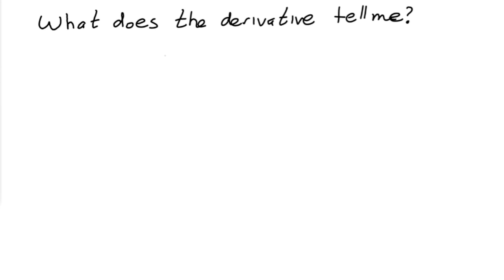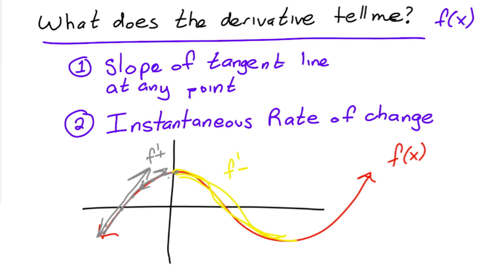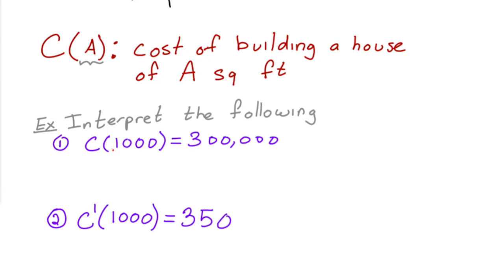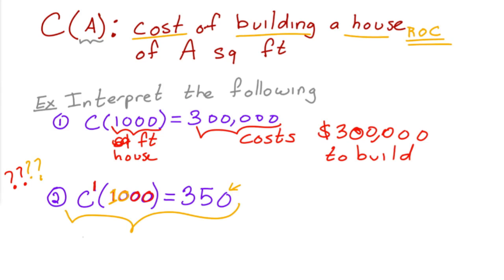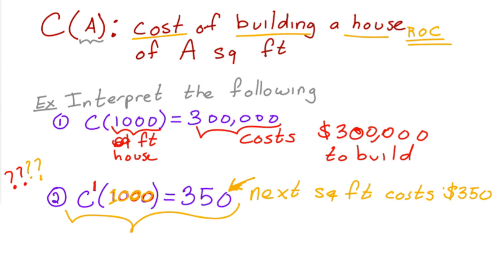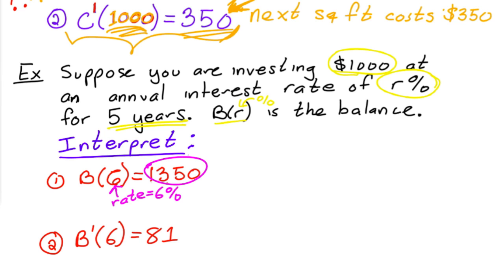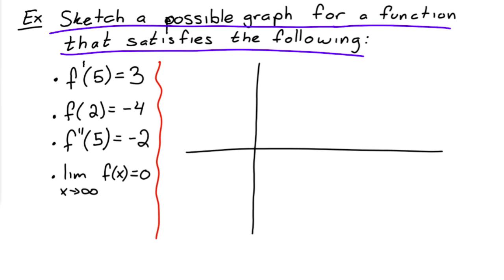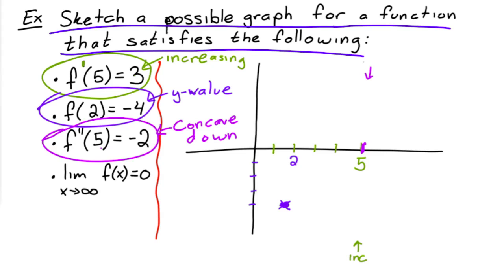Interpretation of the Derivative